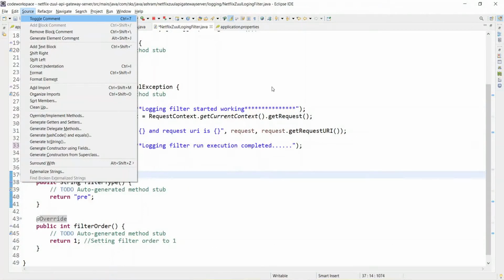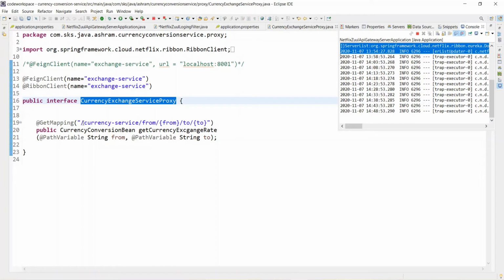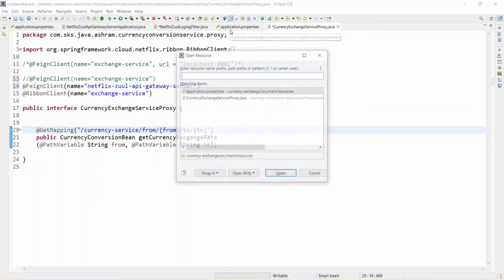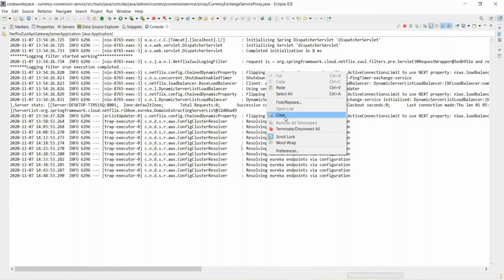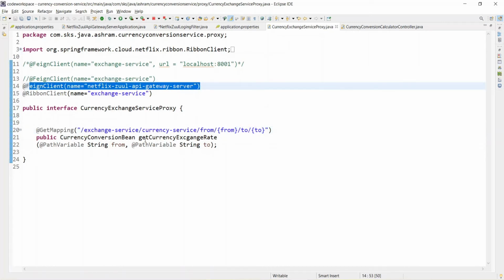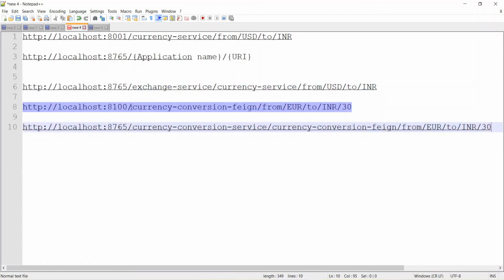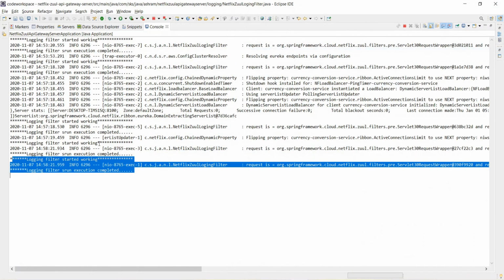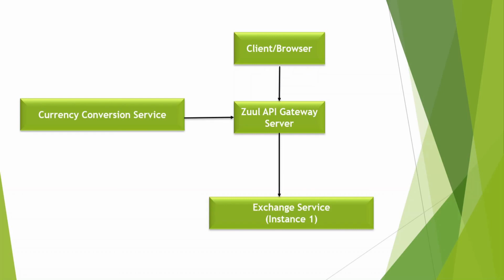Step 28.4 : Setting up Netflix Zuul API gateway server between Microservices call.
Setting up Netflix Zuul API gateway server between Microservices call.